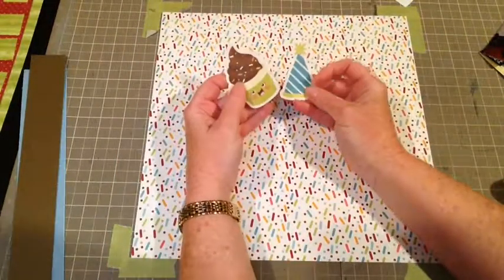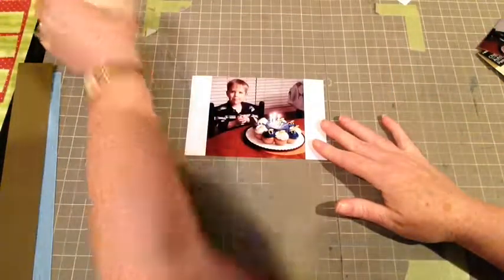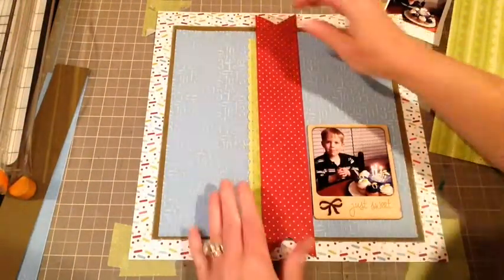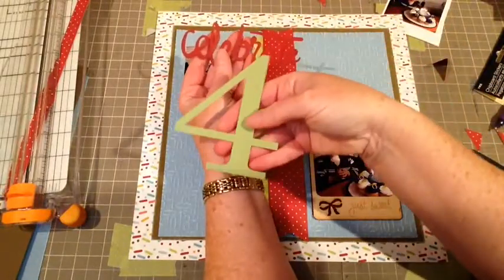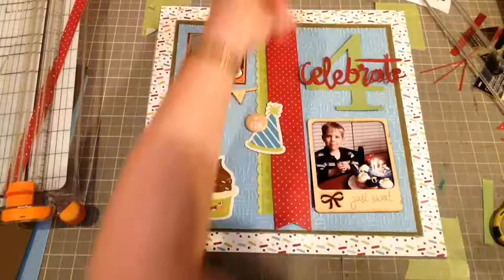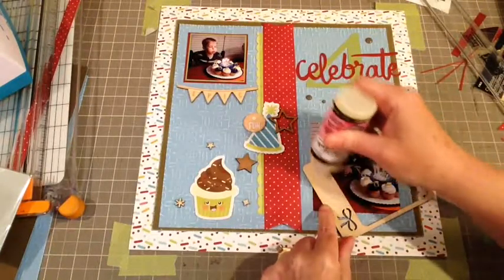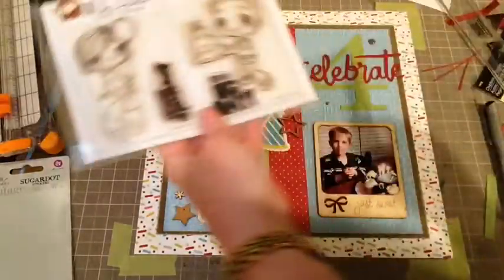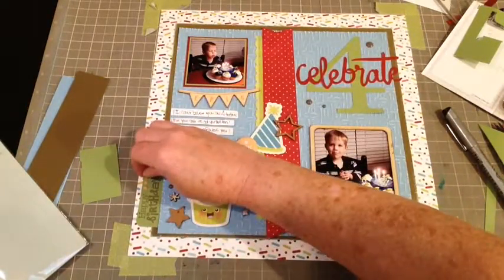Some Odd Girl & Core'dinations Birthday Layout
I used Core'dinations Cardstock and Some Odd Girl Digi Cut files and Clear Stamps to make this birthday layout